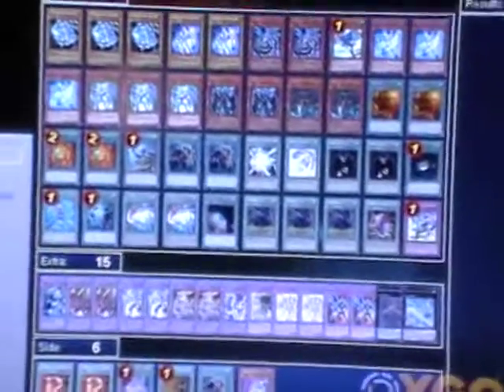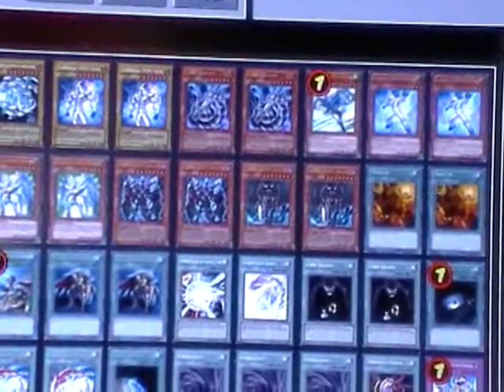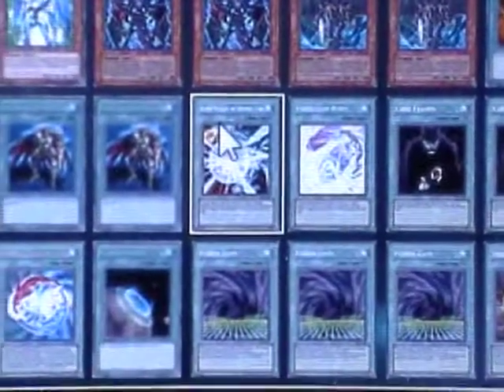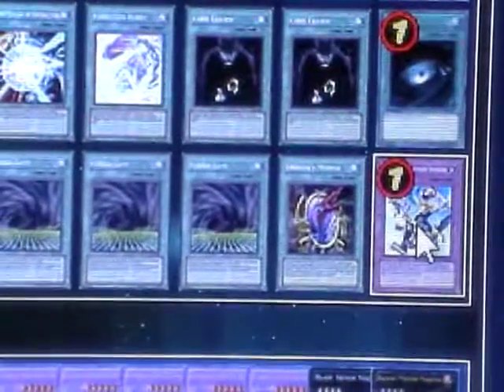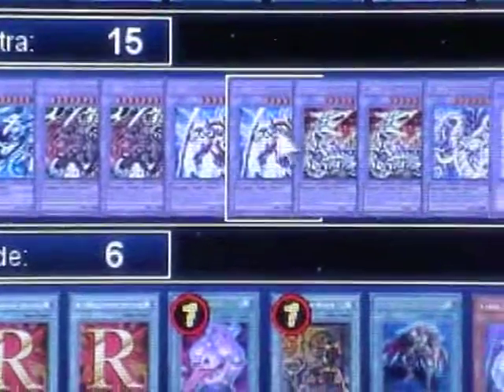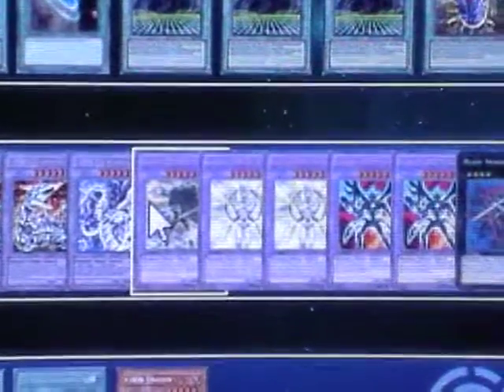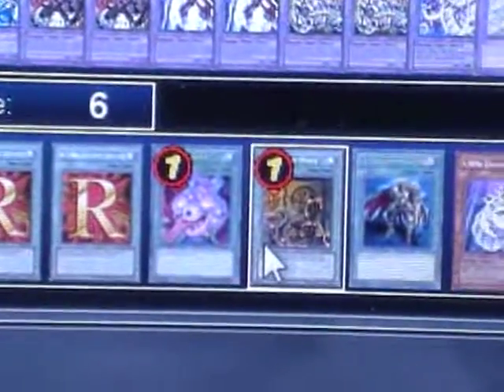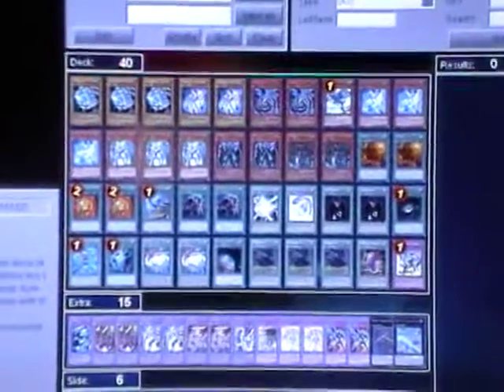prisma abuse build 8/13/13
This deck is built to revovle around prisma and fusion summoning